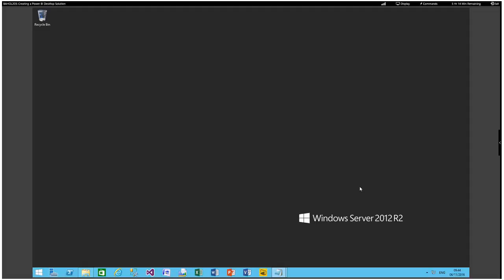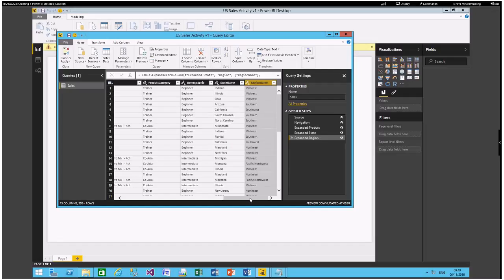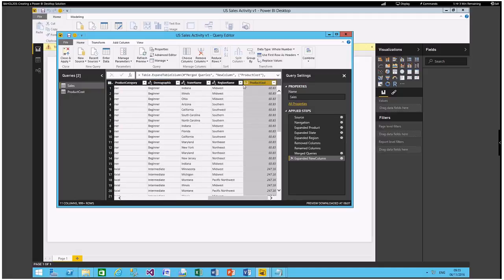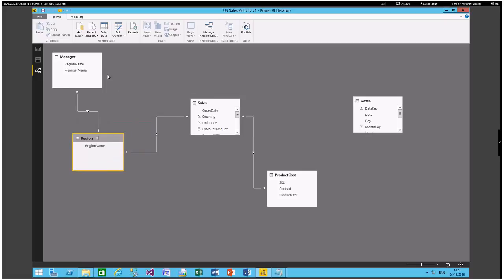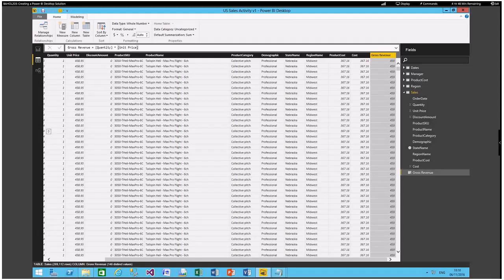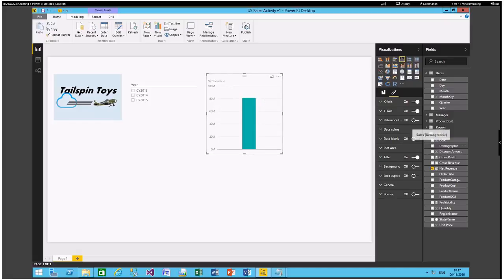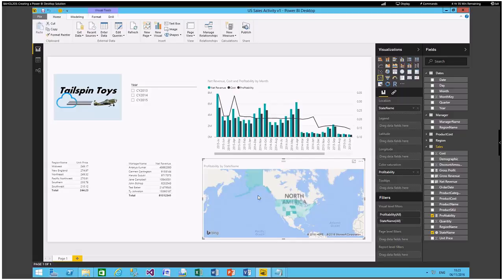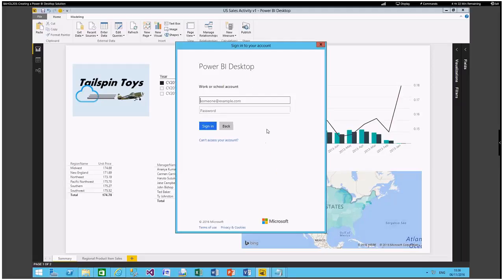Power BI Desktop Demo